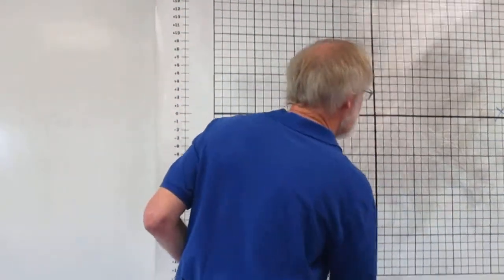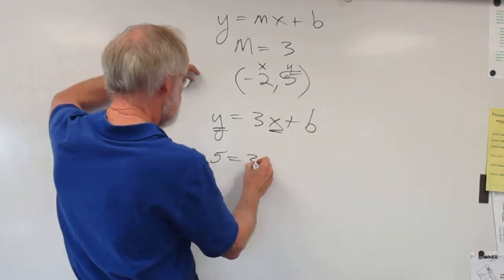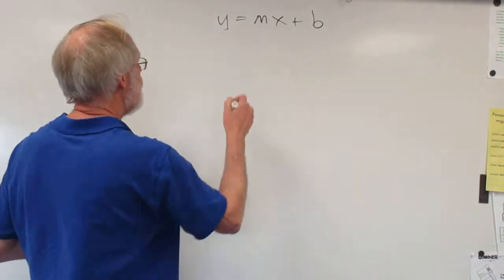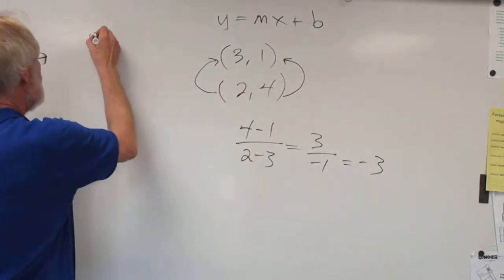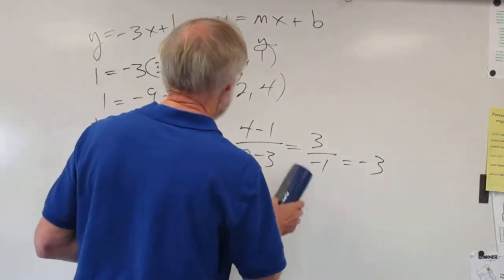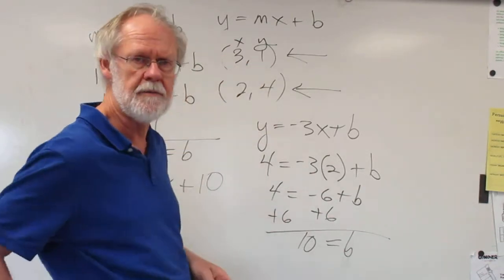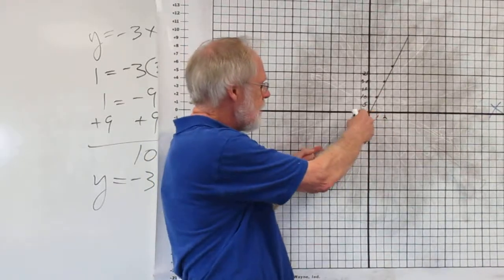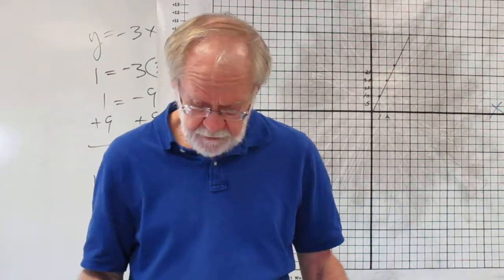Algebra 4 2 Writing equations in slope intercept form